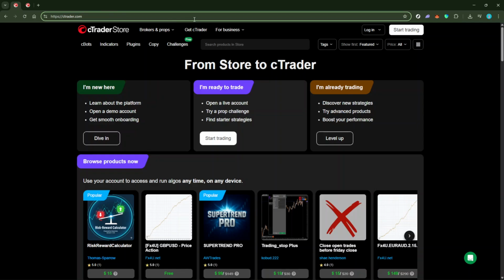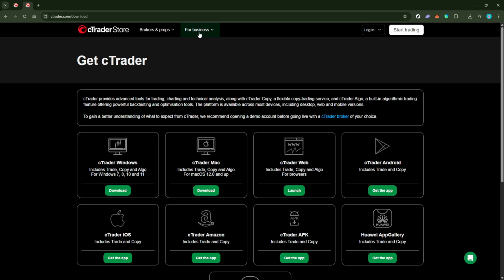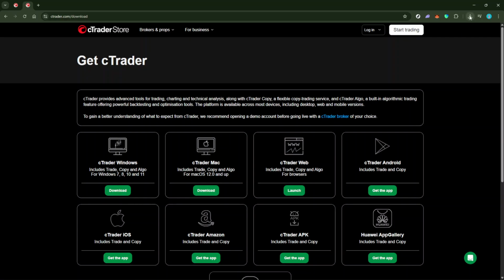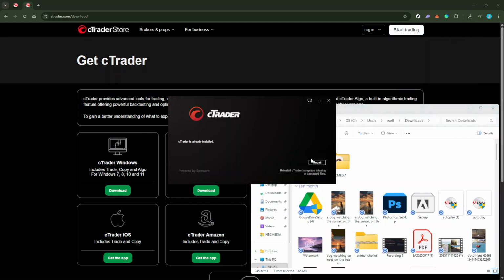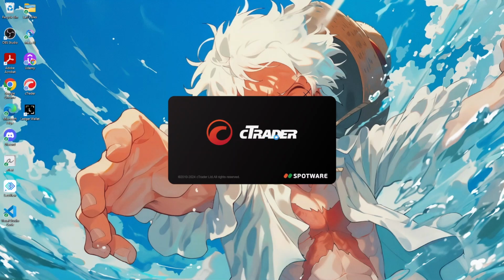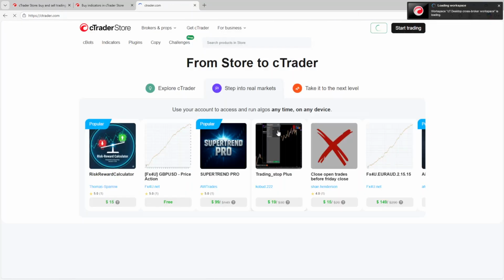How To Install Ctrader On Pclaptop Windows 11 10 [2026 Guide]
How To Install Ctrader On Pclaptop Windows 1110 [2026 Guide]